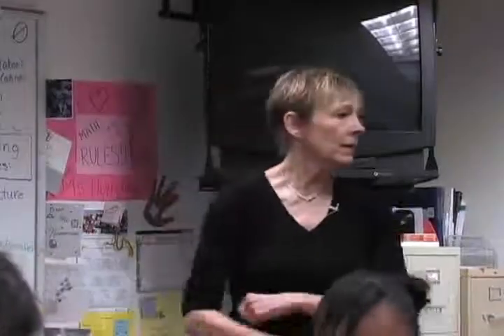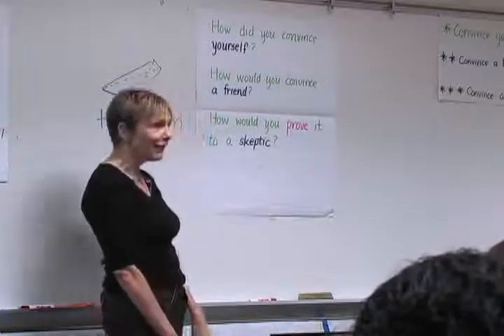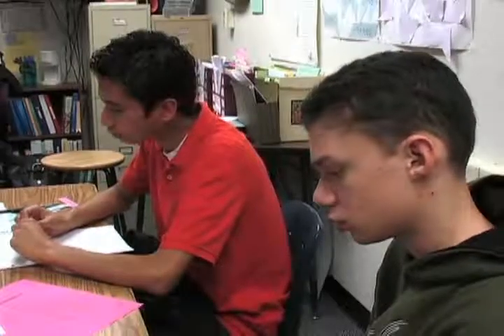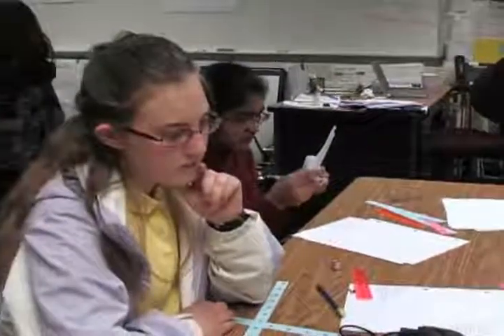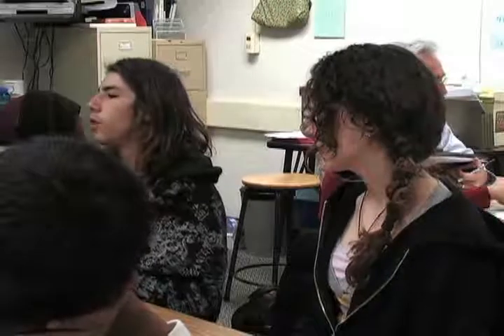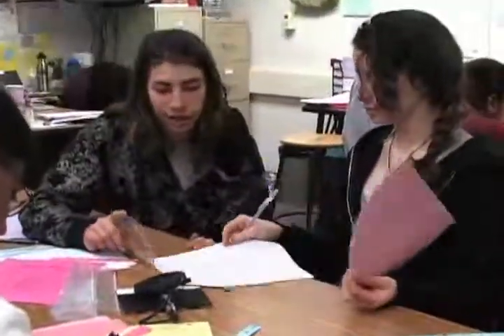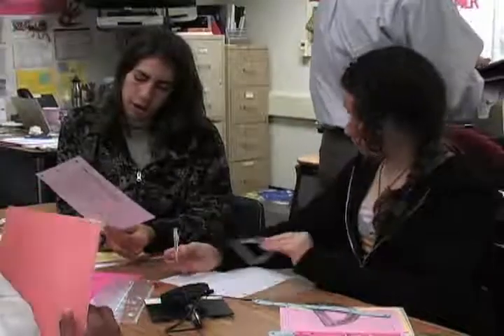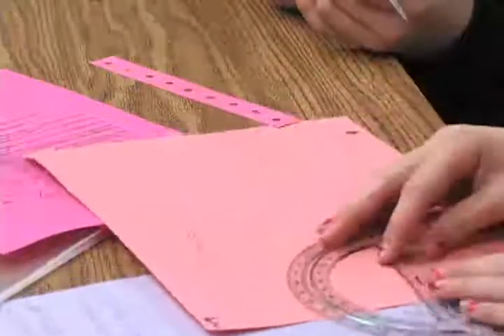Properties of Quadrilaterals: Tuesday Closure (Part A)